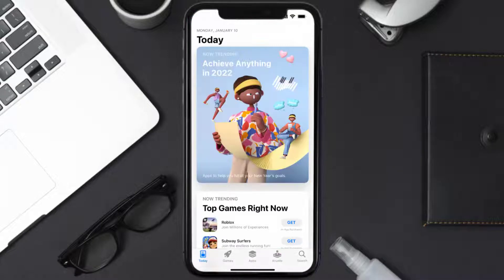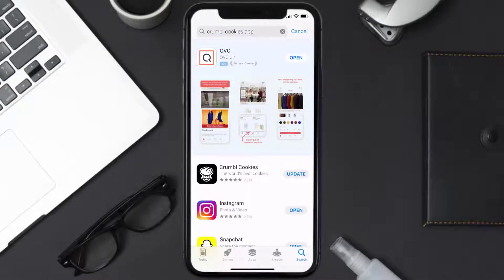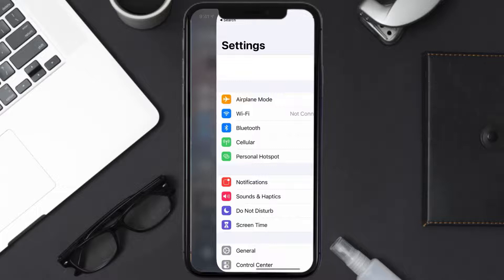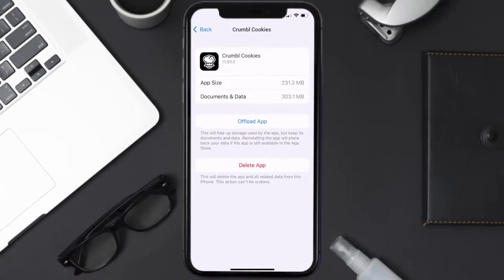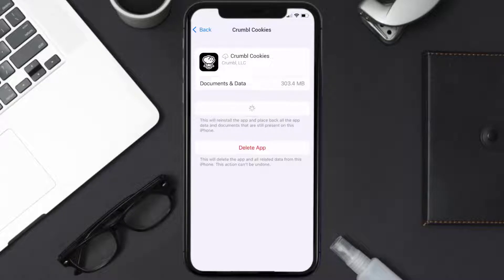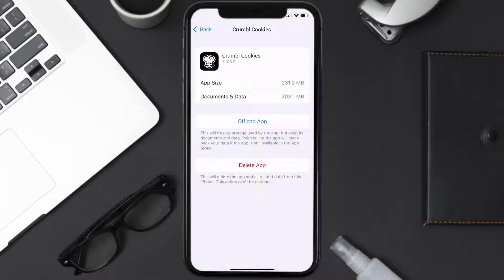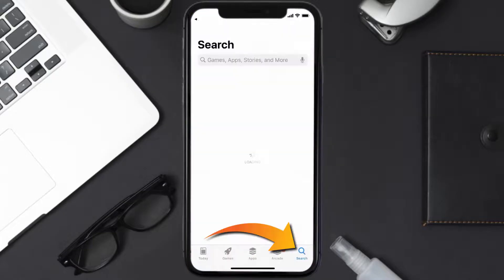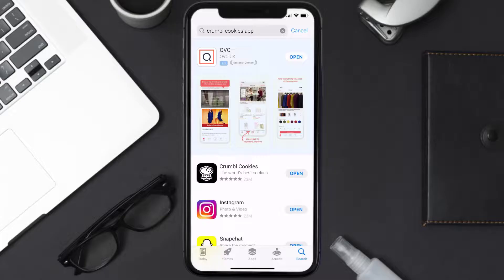Crumbl Cookies App Not Working: How to Fix Crumbl Cookies App Not Working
In this video, I'll show you How to Fix Crumbl Cookies App Not Working. This is the easiest and fastest way to Fix Crumbl Cookies App Not Working. Make sure you watch until the end of this video to find out How to Fix Crumbl Cookies App Not Working on iPhone. These methods work on iOS 11 as well as iOS 12, iOS 13, iOS 14, iOS 15 and iOS 16. Hope you enjoy!

Video Parts:
00:00 Intro: How to Fix Crumbl Cookies App Not Working
00:07 1.Solution: Update Crumbl Cookies App
00:27 2.Solution: Clear Crumbl Cookies App cache files
00:57 3.Solution: Delete and Reinstall Crumbl Cookies App
01:19 Outro: Ending

Topics Covered:
Bytes Media
how to
crumbl cookies app not working
crumbl cookies verification code text
crumbl app not sending verification code
crumbl crew app
crumbl mystery cookie map
can you order crumbl cookies in advance
crumbl cookies near me
the order failed to validate crumbl
crumbl app not working
crumbl crew app not working
how does crumbl cookies work
crumbl.cookies recipe
crumbl cookies app
crumbl cookies
app
ios